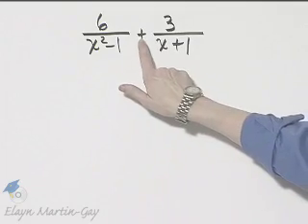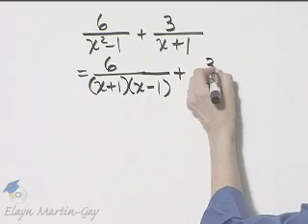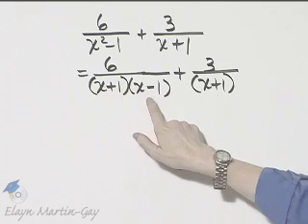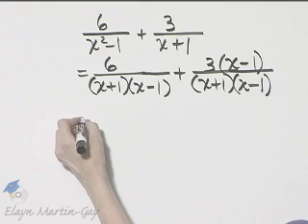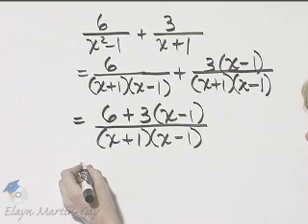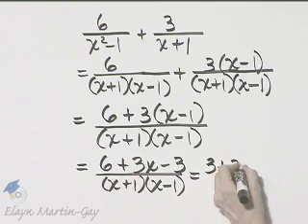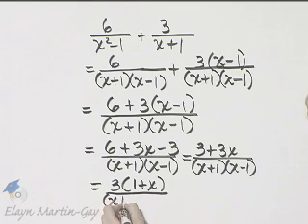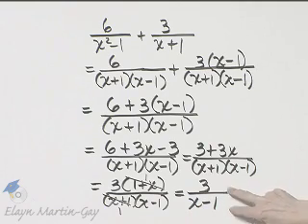Martin-Gay Beginning Algebra Ch 7 Ex 13